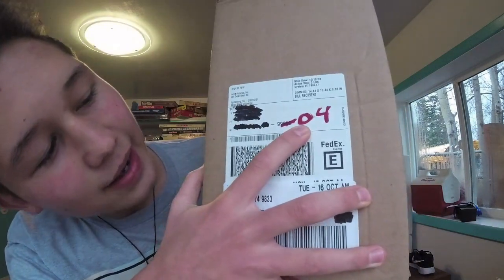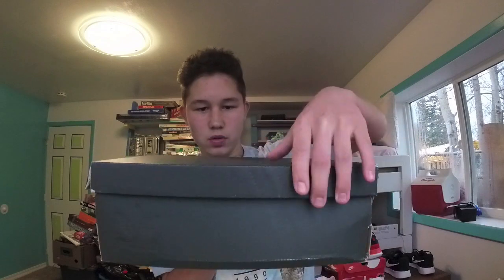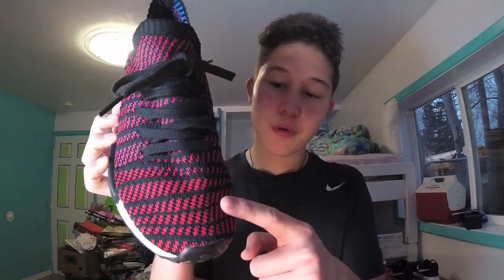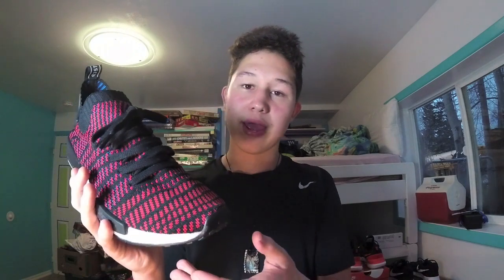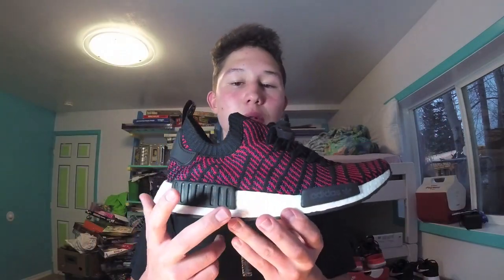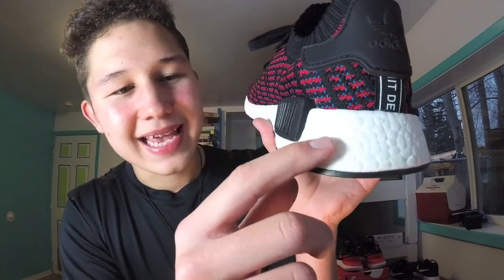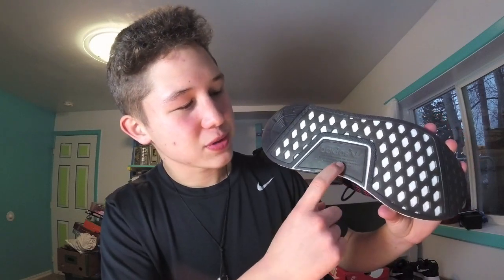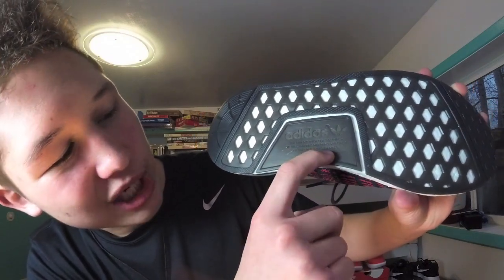NMD R1 STLT PrimeKnit Reveiw.